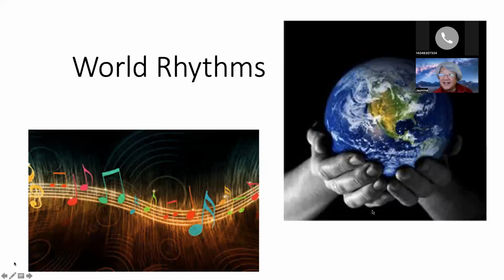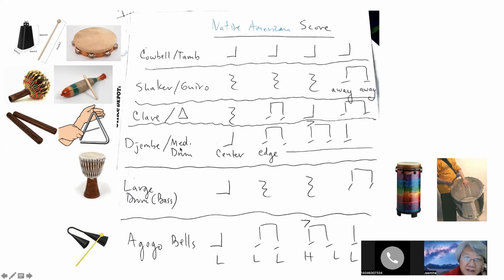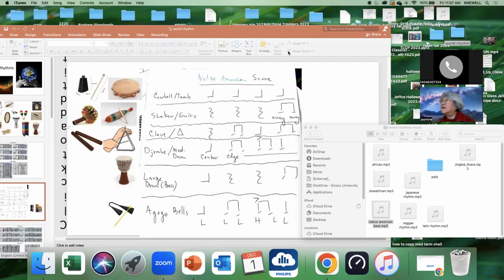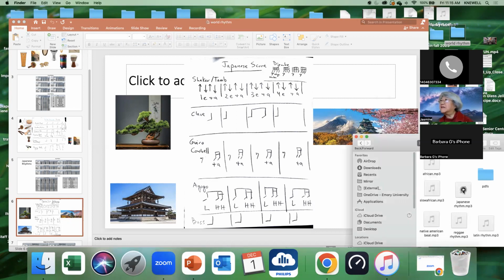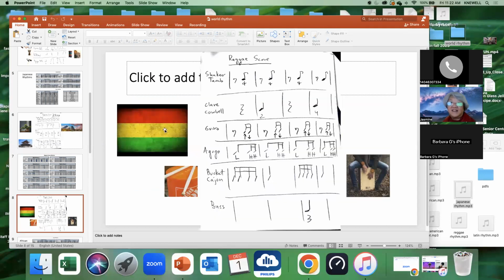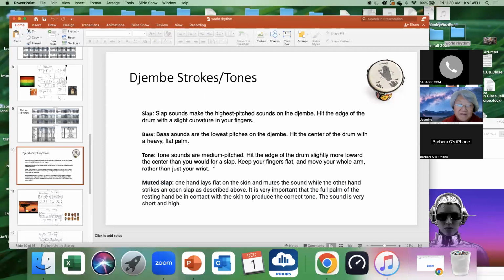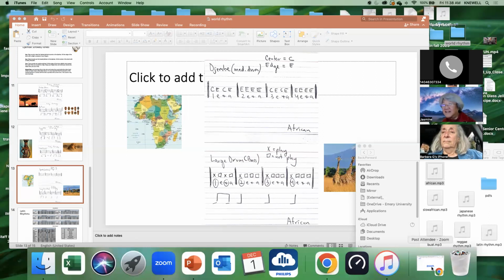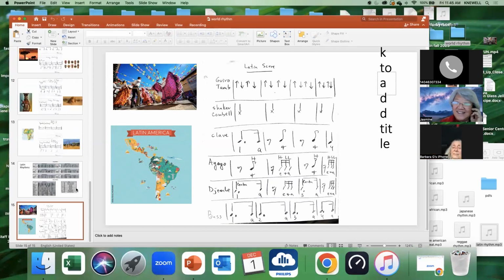World Rhythms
Virtual Drum Class:  in this session we explore several common world rhythms.